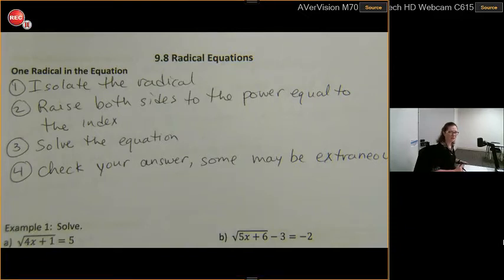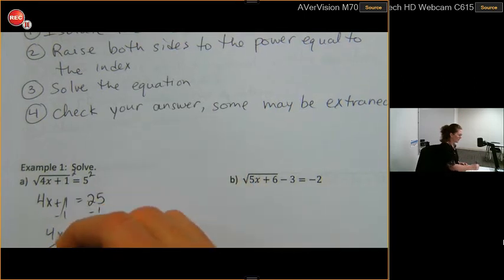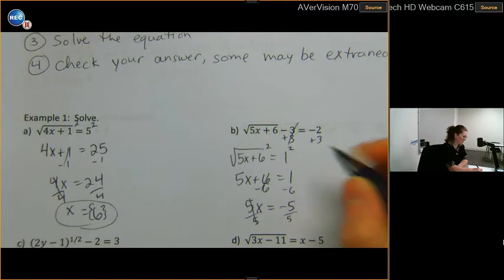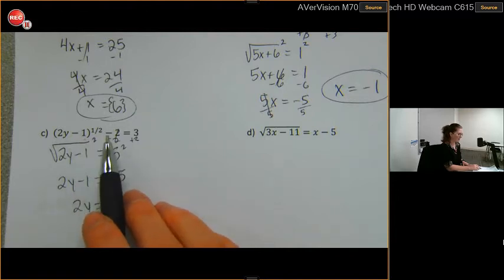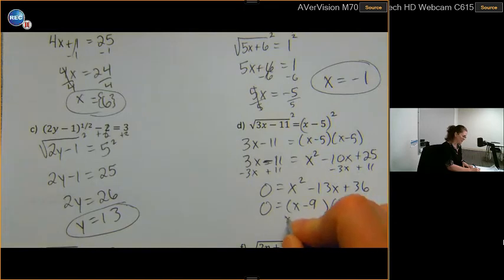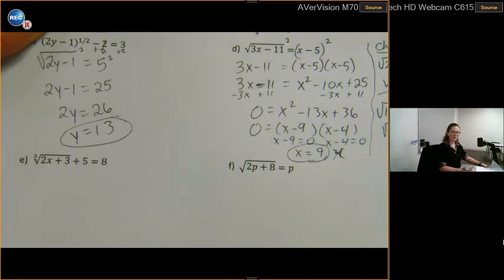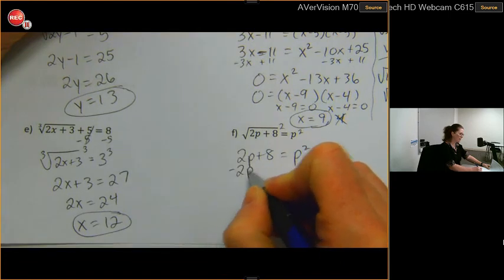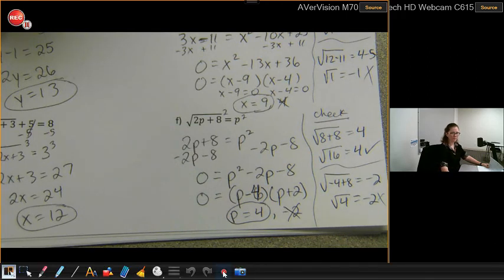MATH1100 Section 9.8a